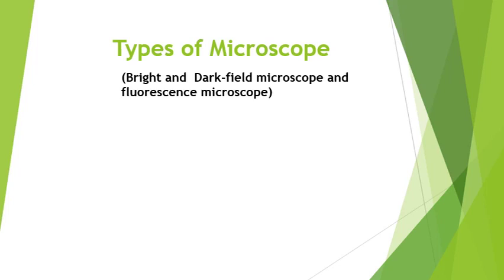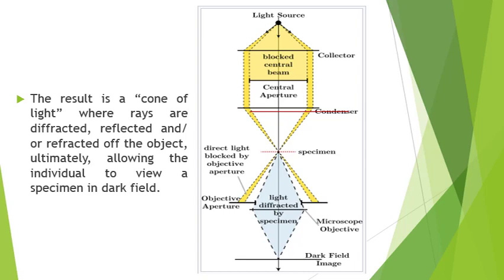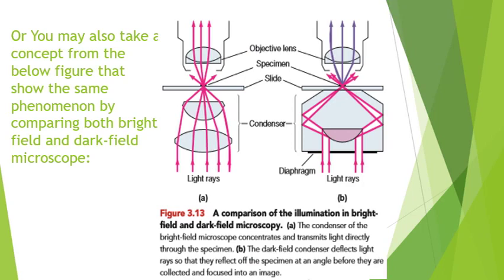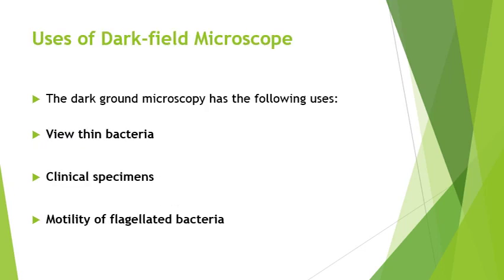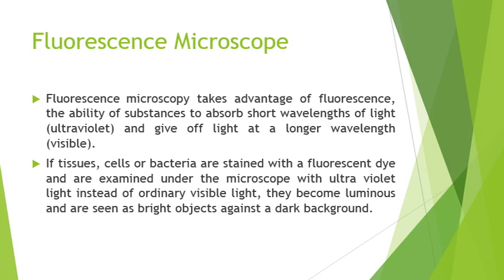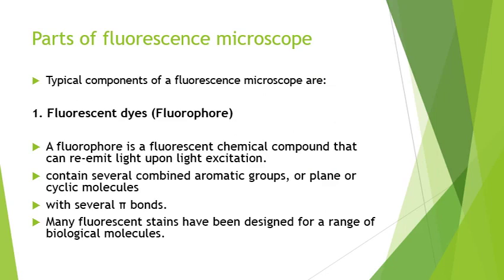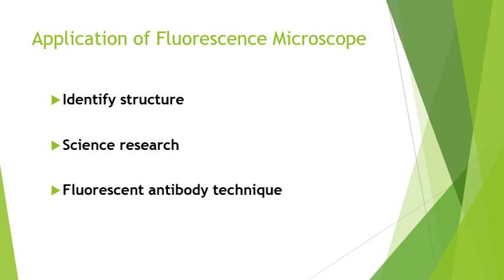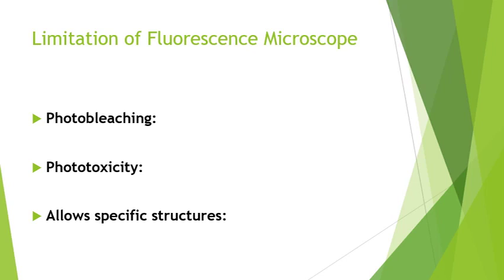Bright Field, Dark Field And Fluorescence (Microscope Lecture No 6)